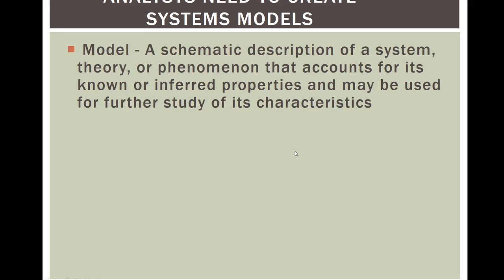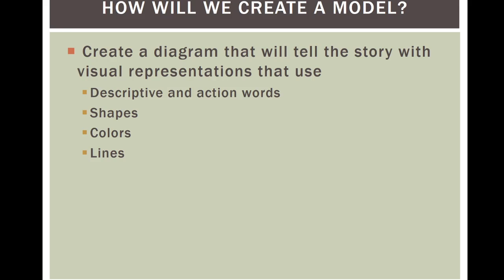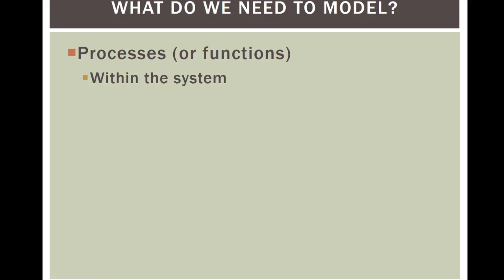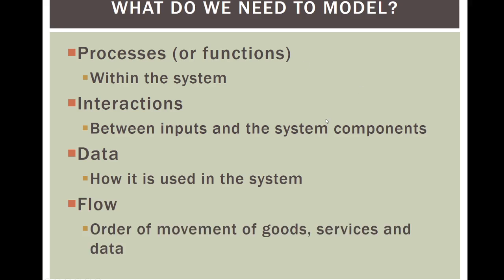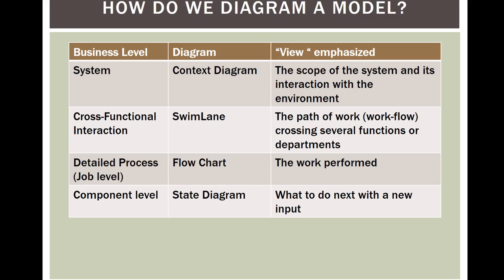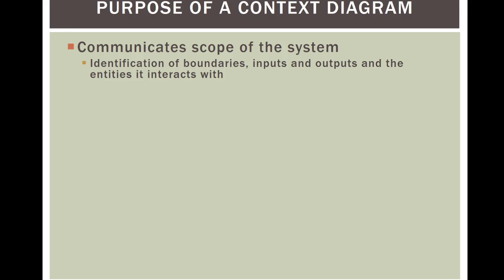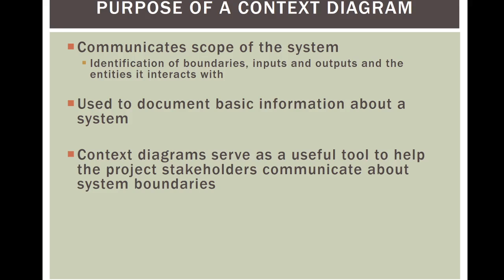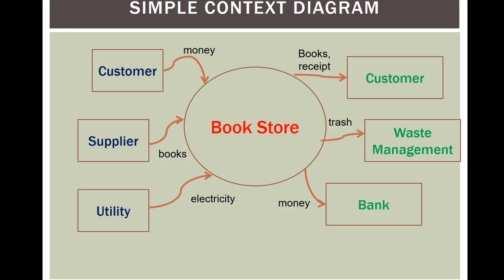SYS101 SP2021 Context Diagrams